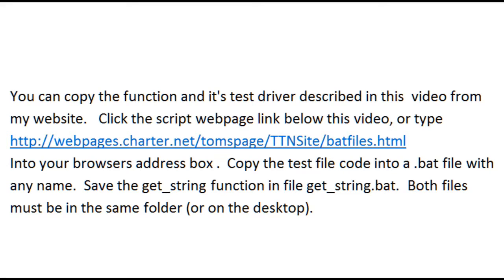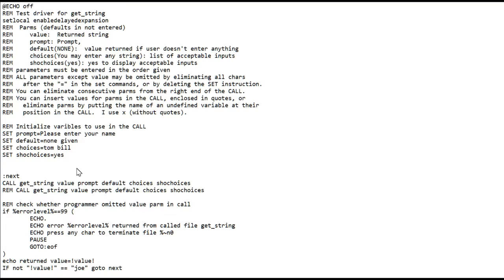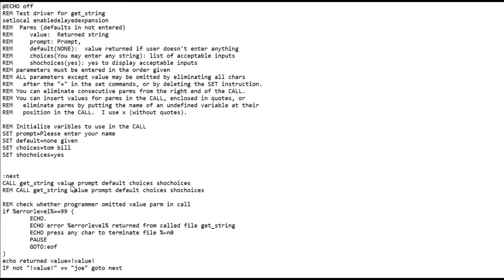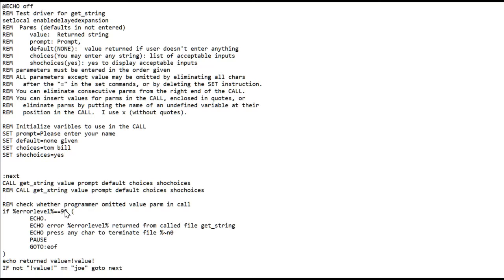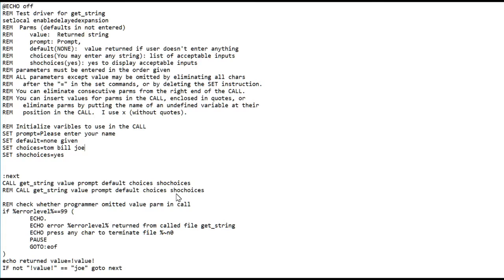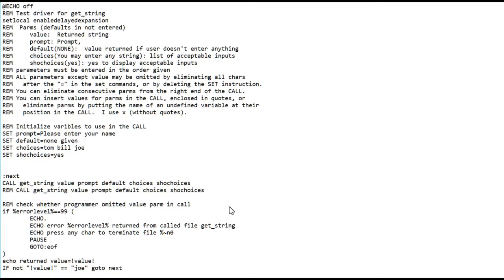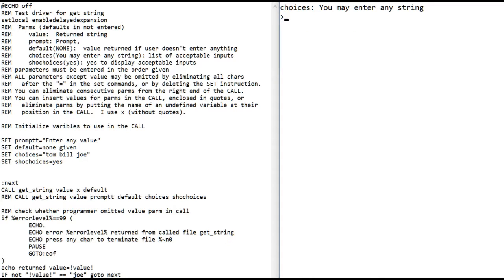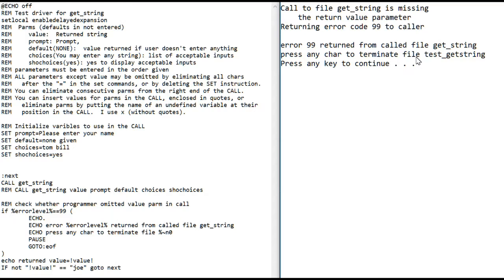Create & Execute Windows Command Files String Input Function